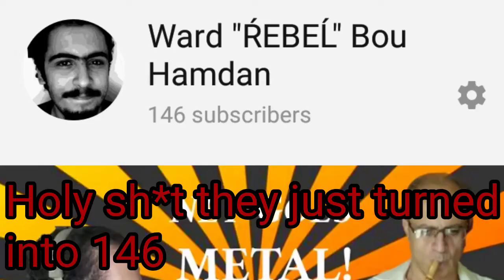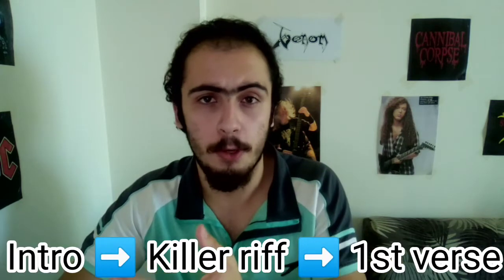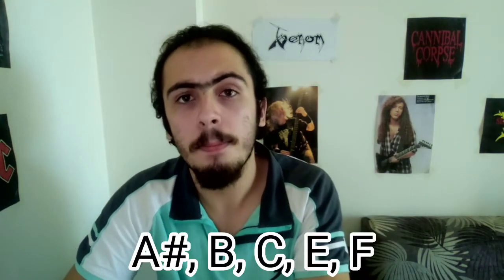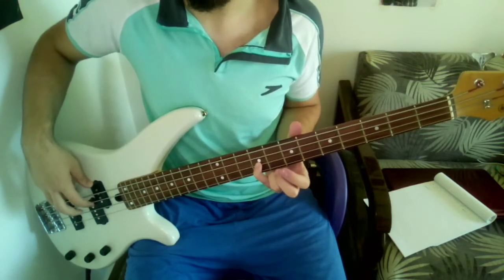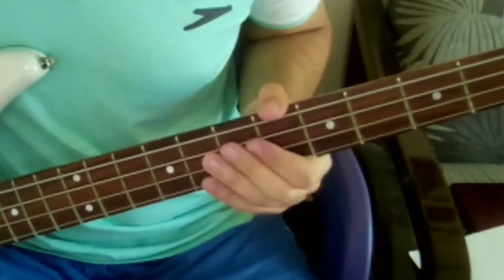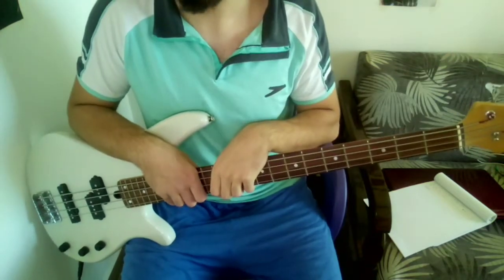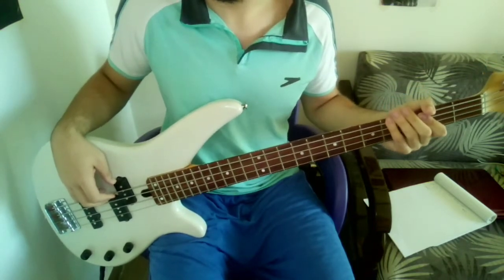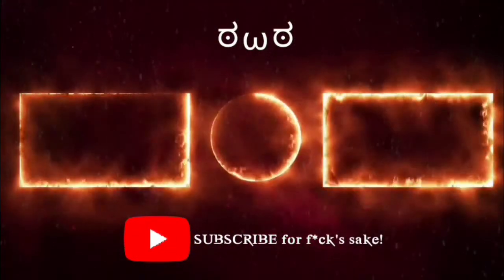How to Play HAMMER SMASHED FACE Bass Riff | Such a Hard-Ass Riff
Remember that mind-boggling bass riff from Hammer Smashed Face?
We're gonna learn to play it today!

\m/